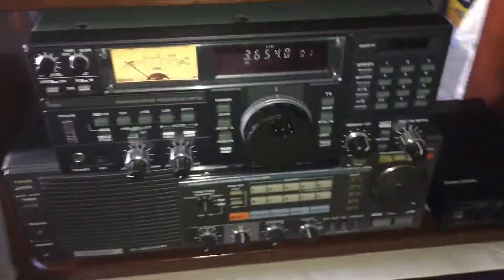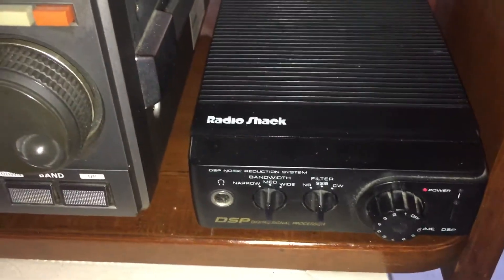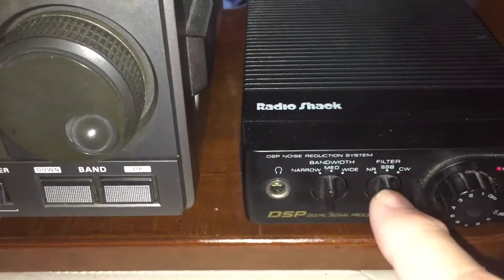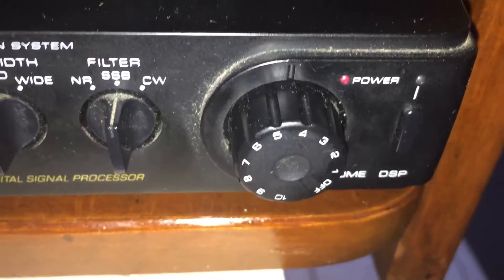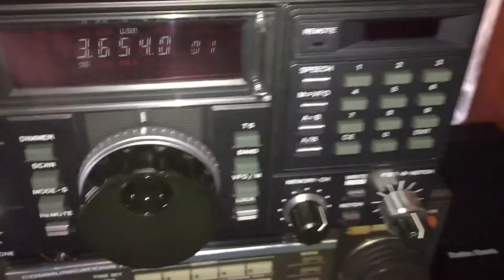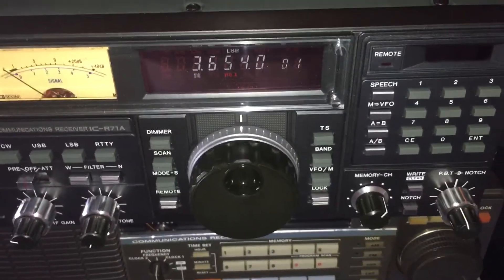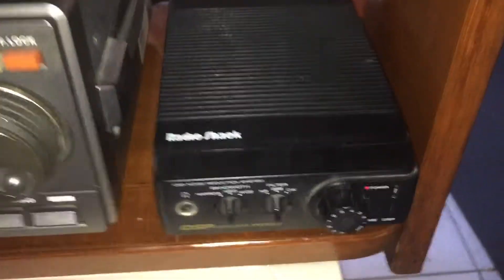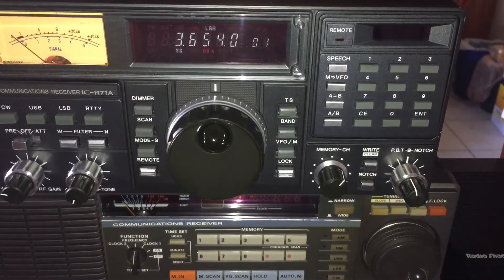Tuning SSB on the ICOM IC-R71A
With a little help from a Radio Shack DSP-40, and the Passband Tuning and filters and features of the Icom IC-R71A Communications Receiver.